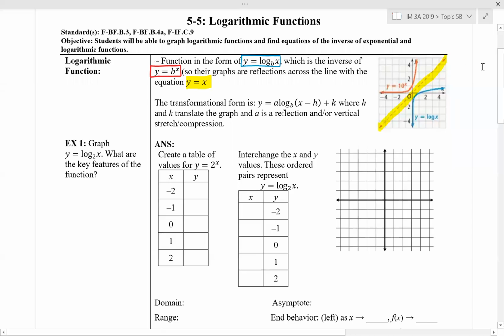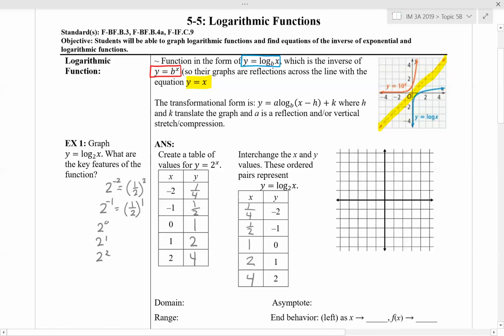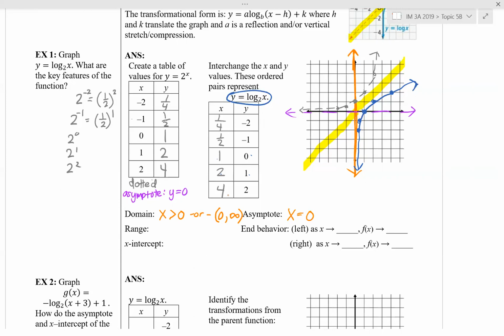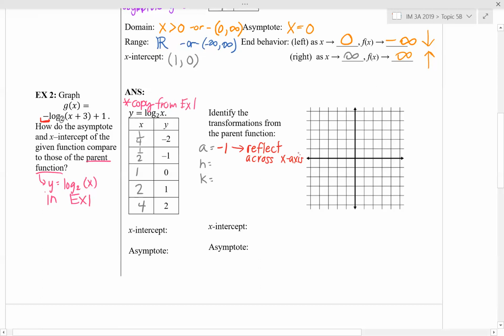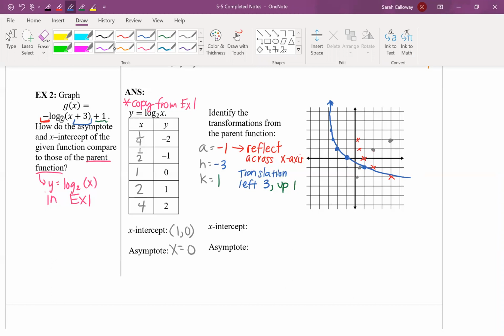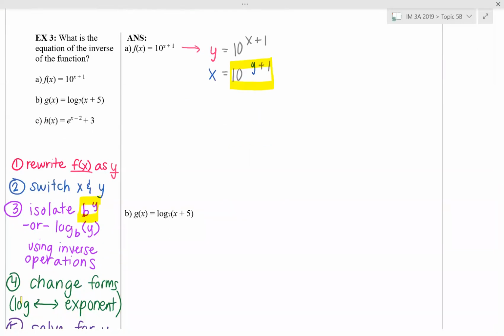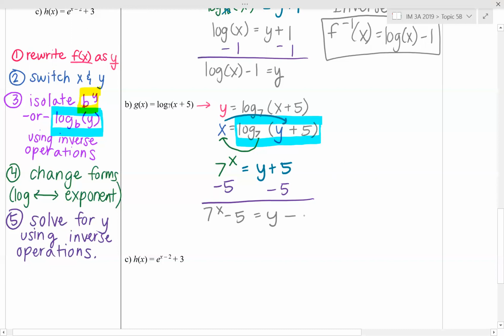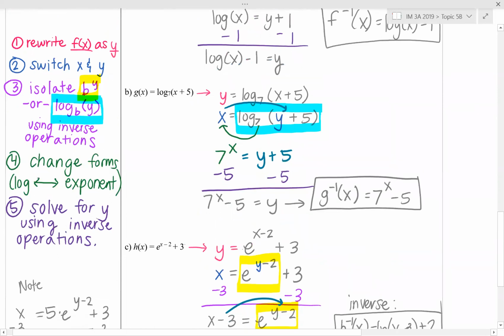Math 3 - Logarithmic Functions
This video contains the complete 5-5 Notes. You will graph logarithmic functions and analyze transformations. You will also find the inverses of more complex logarithmic and exponential functions.